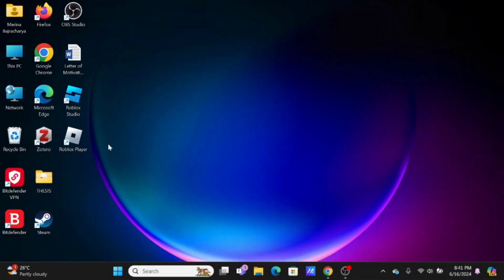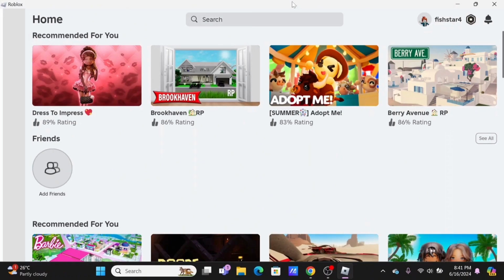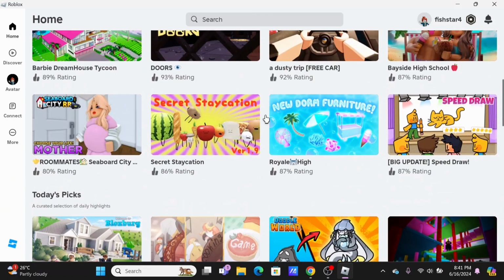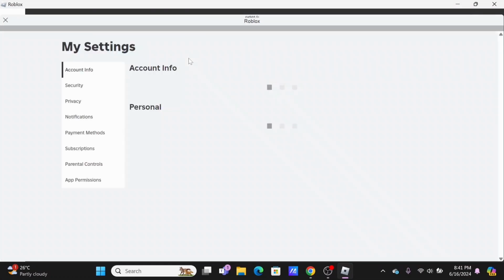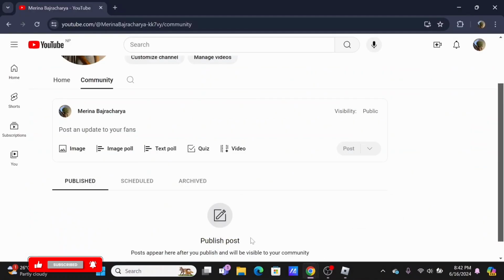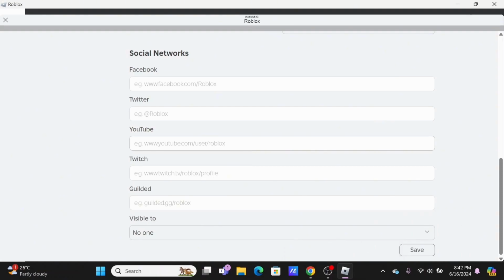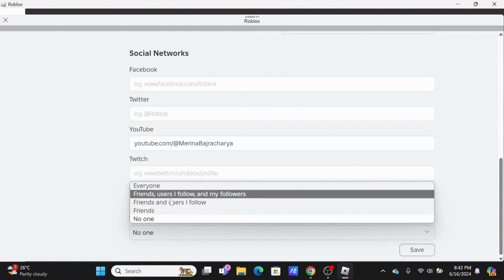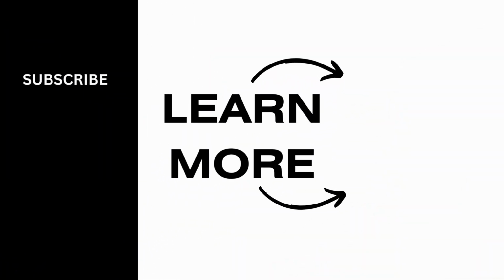How To Add Social Links On Your Roblox Profile (Full Guide)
Looking to connect your social media profiles to your Roblox profile in 2024? This easy guide shows you how to add social links to your Roblox profile, allowing you to share your other social accounts with friends and followers.

In this tutorial:
0:00 - Introduction
0:05 - How To Add Social Links On Your Roblox Profile (EASY GUIDE 2024)

Learn how to customize your Roblox profile with social links. This video covers accessing your Roblox account settings, navigating to the profile section, and adding links to platforms like Twitter, Instagram, YouTube, and more. Follow these simple steps to enhance your Roblox profile and connect with others outside the game.

Personalize your Roblox profile with social links today!